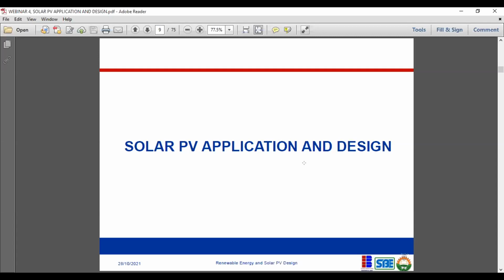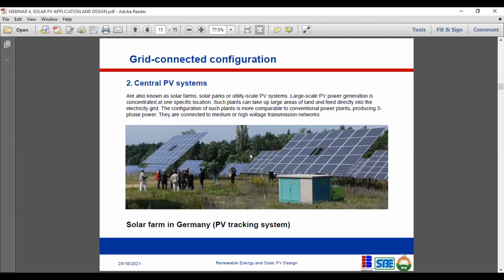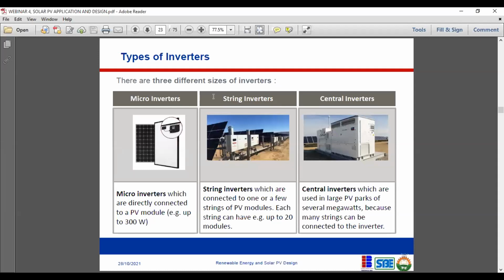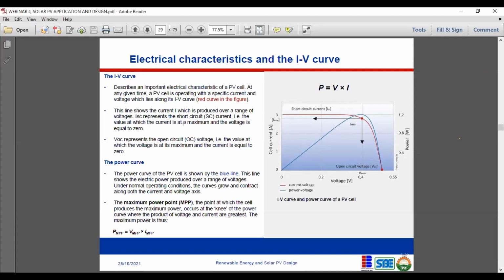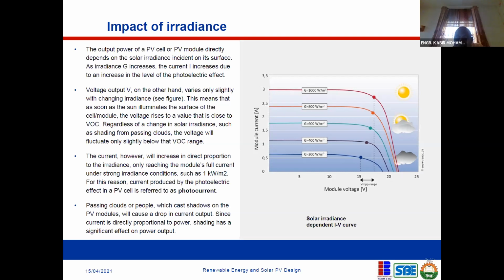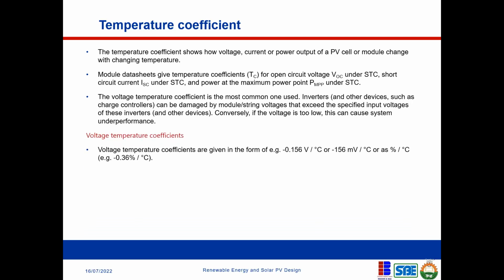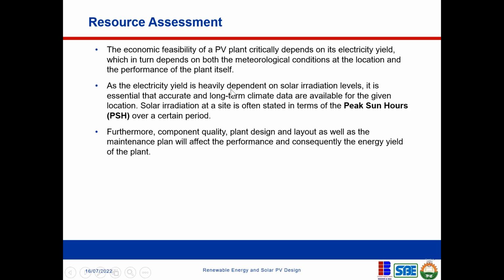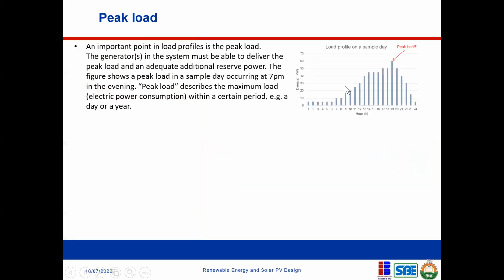RENEWABLE ENERGY AND SOLAR PV cohort 1- DAY 1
The course is designed for facility managers, entreprenuers, energy managers, infrastructure engineers, consultants and project managers . The training is also for professional who are interested in having a deeper understanding of Renewable Energy and Solar PV design